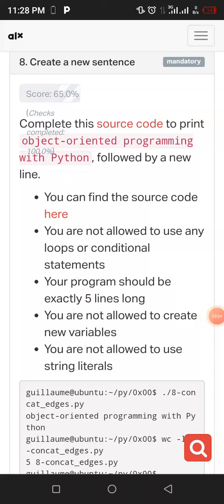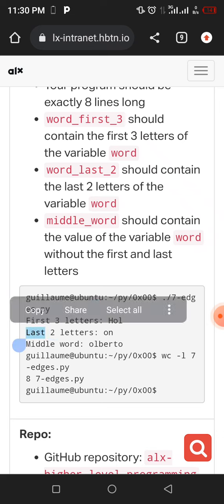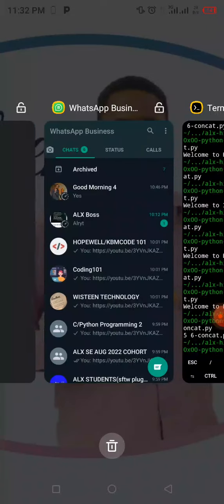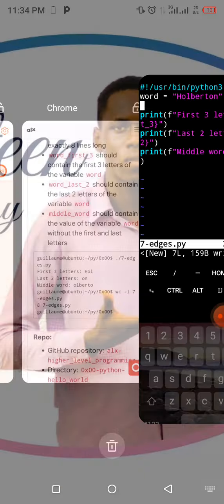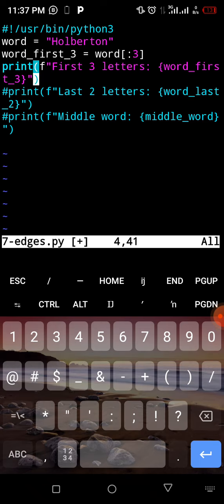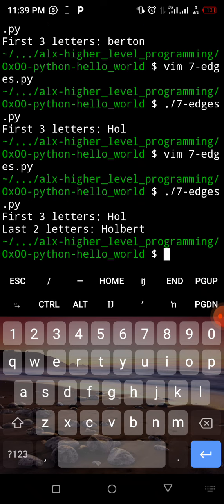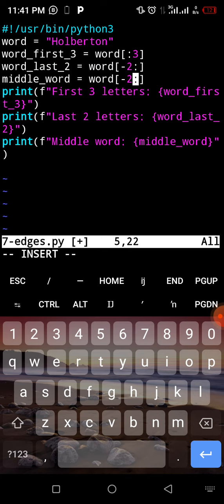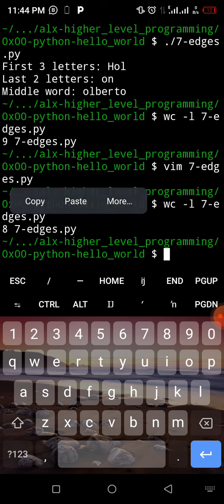Task 7: 0x00-python_hello_world